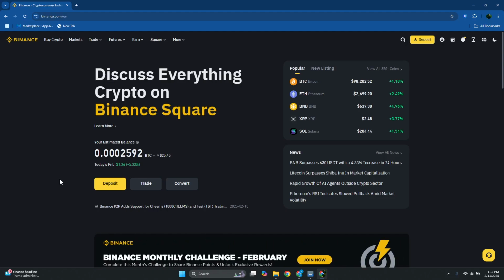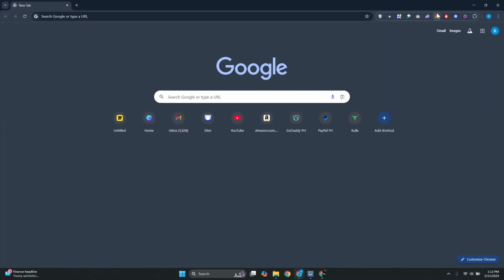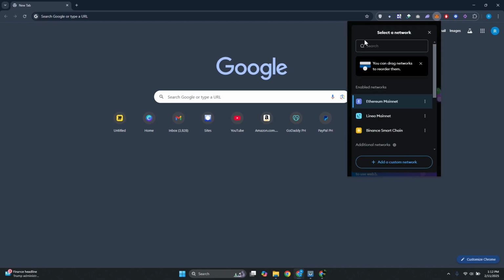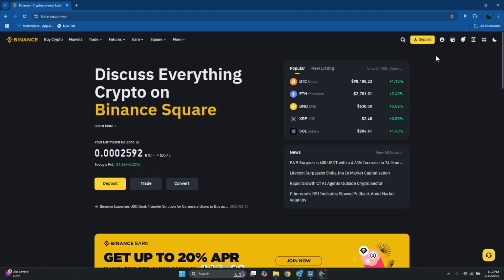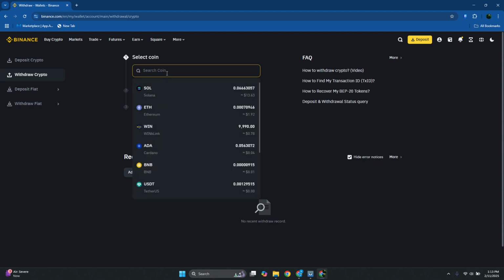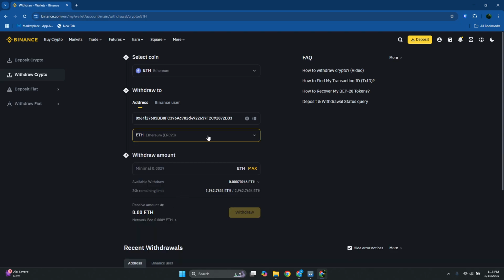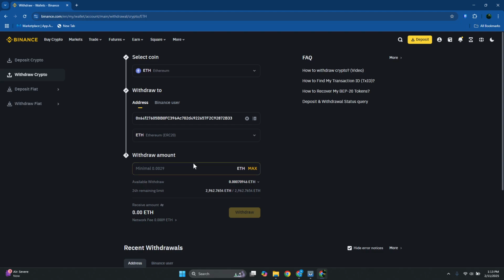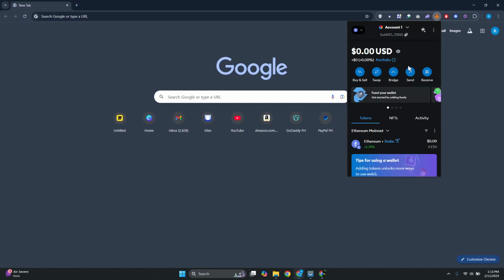How To Transfer/ Send Ethereum From Binance To Metamask Wallet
How do I send Ethereum from Binance to Metamask? In this video tutorial, I’ll show you how to move $ETH from Binance To Metamask. Enjoy!